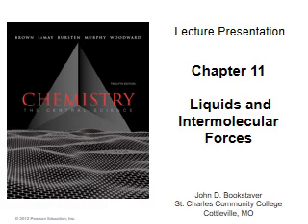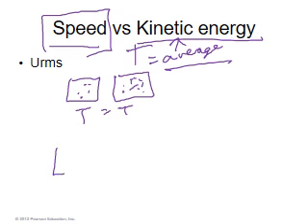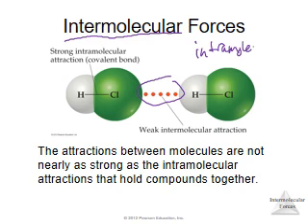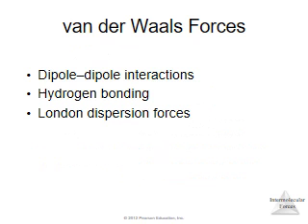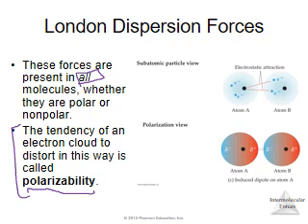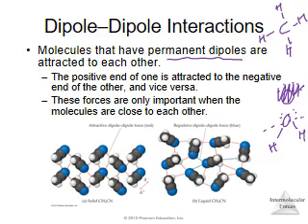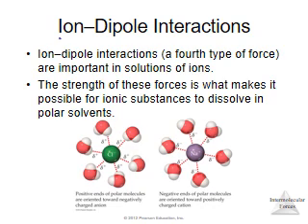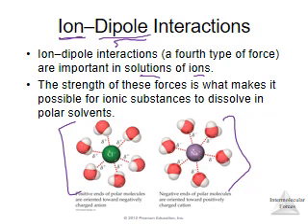AP U7.1 Mix